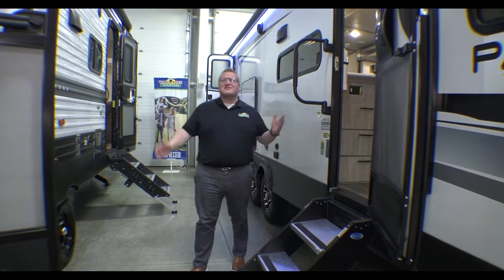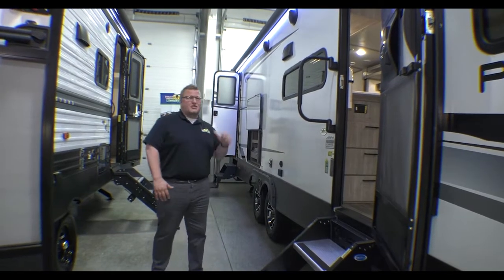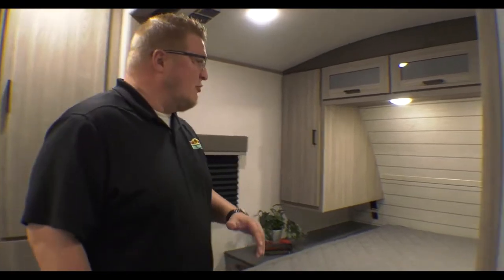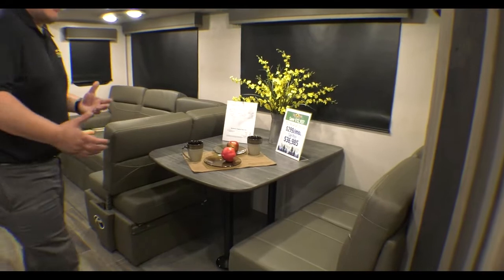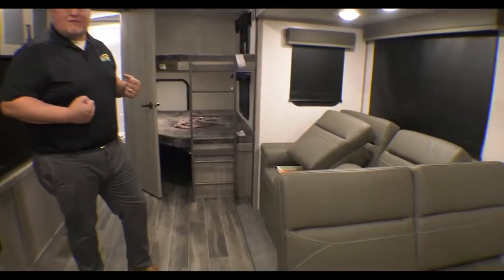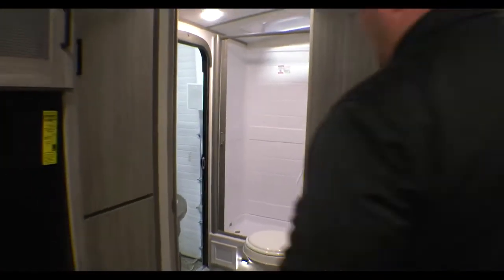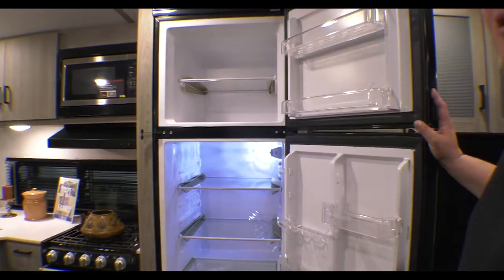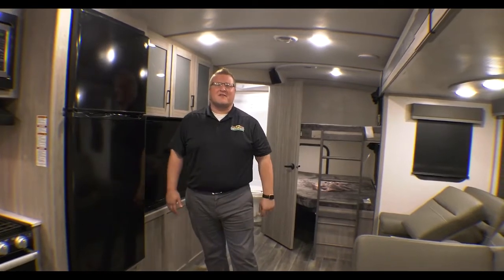2022 Passport GT 2951BH - The Perfect Family Camper!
This weeks it's all about the 2022 Passport GT 2951BH. The Perfect Family Camper!